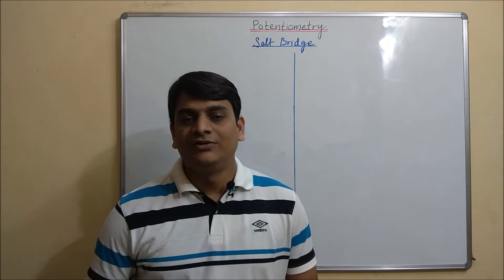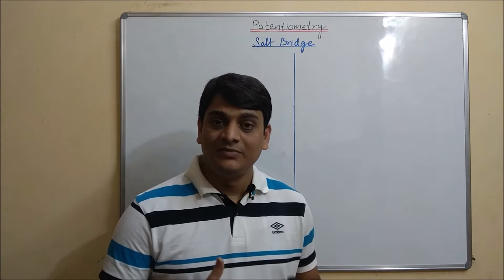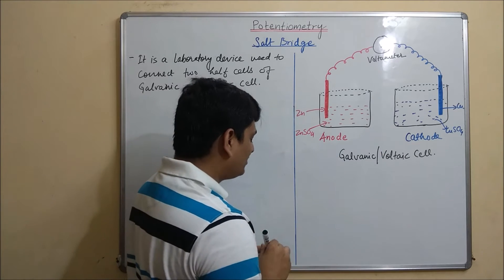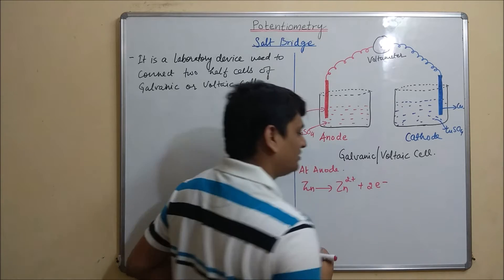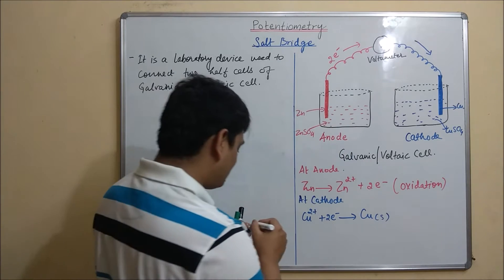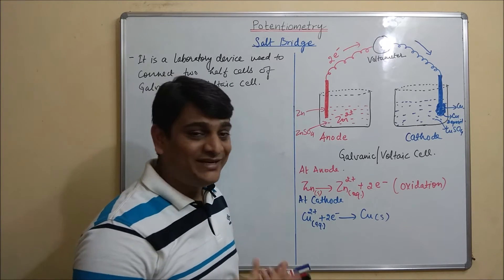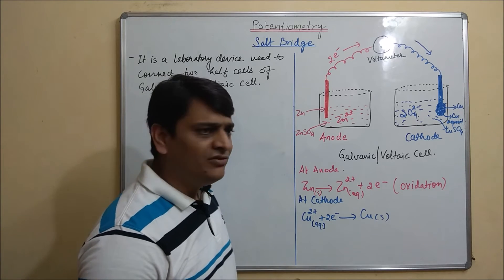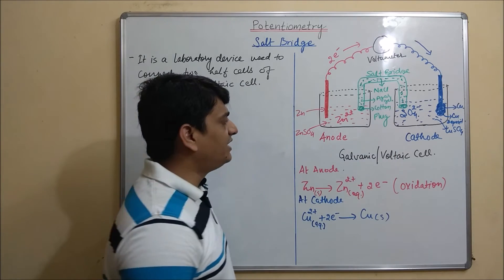Part 3: Salt Bridge (Potentiometry)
Salt Bridge
Potentiometry
Cathode
Anode
Glass Salt Bridge
Filter Paper Salt Bridge